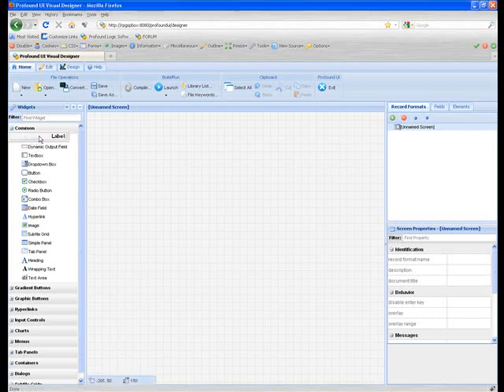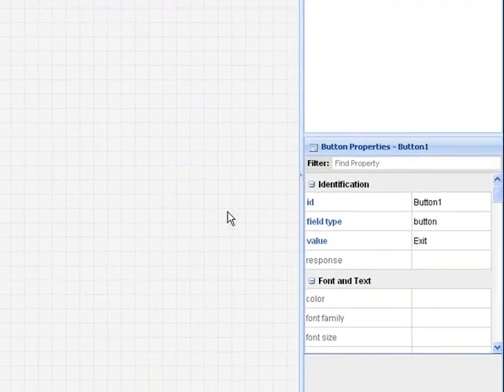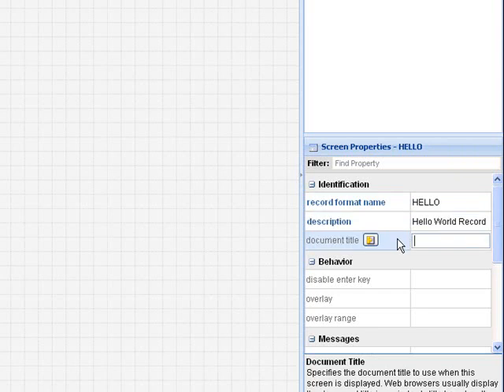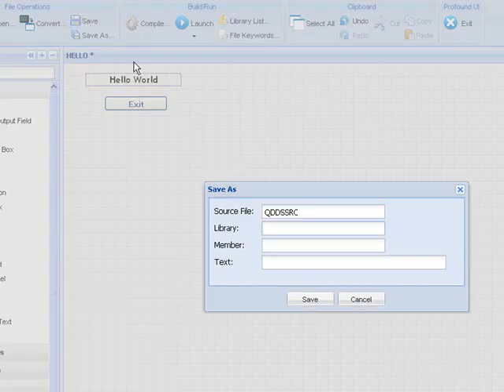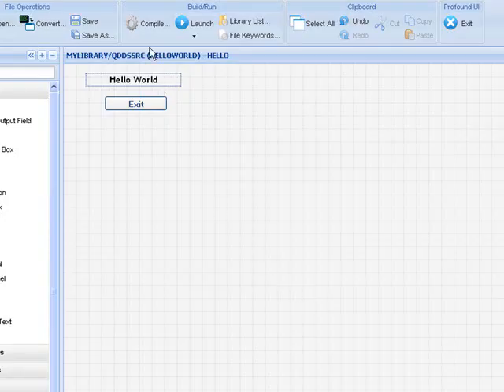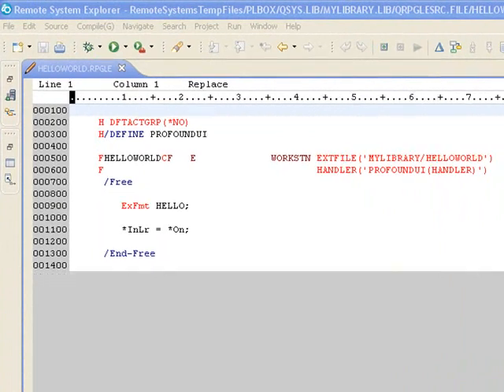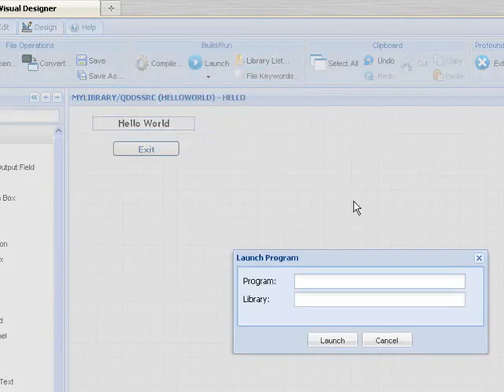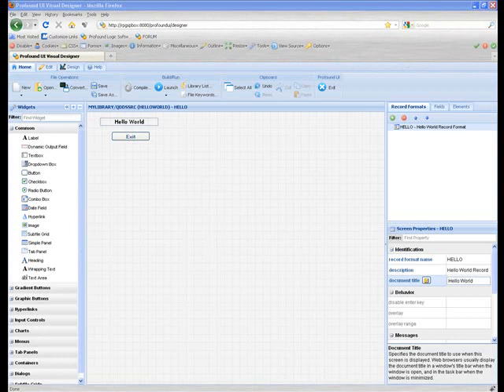Profound UI Example - Hello World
Get started with Profound UI by learning how to create a "Hello World" application.

You can learn more about Profound UI and how to create native graphical user interfaces for your IBM i applications with RPG by watching our 2-minute videos and signing up for a Profound UI account

When you sign up for an account, you will receive access to even more educational videos, white papers, Profound UI's live demo area, members only sample programs, our community forum, and free trial downloads.